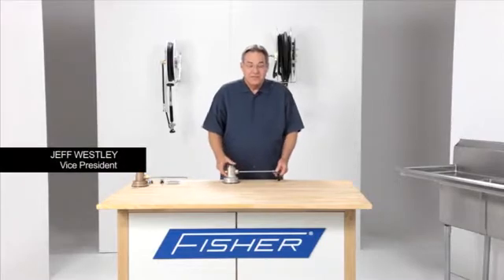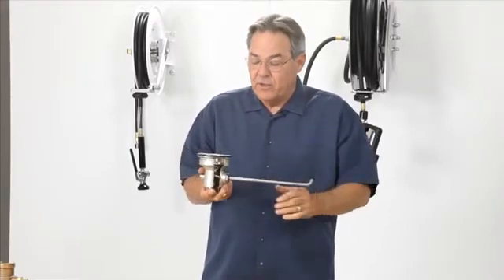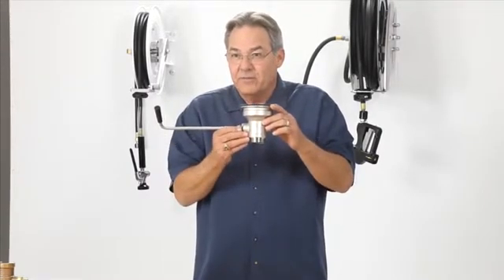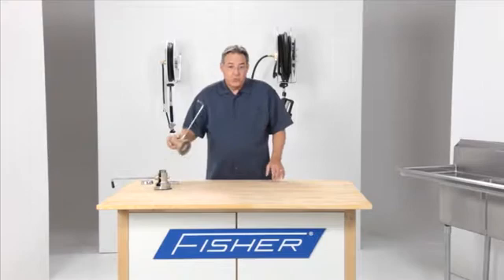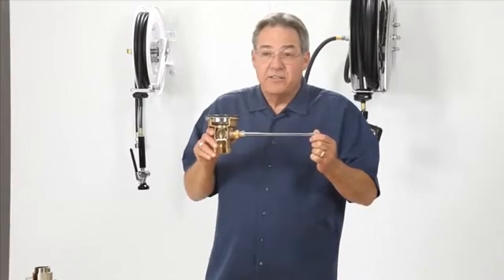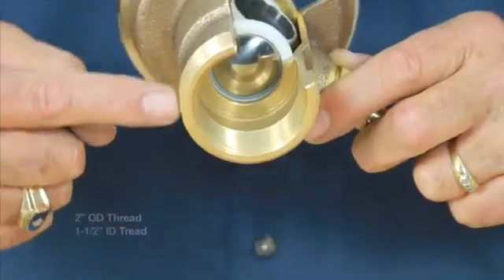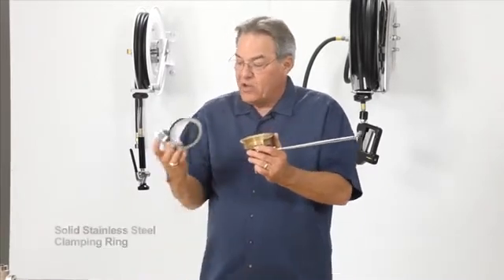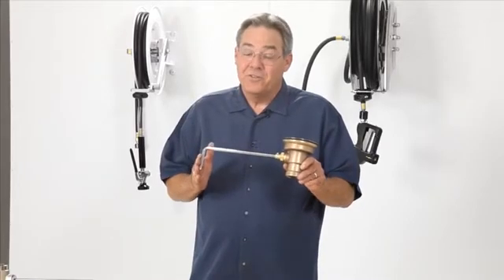Fisher Facts: The DrainKing